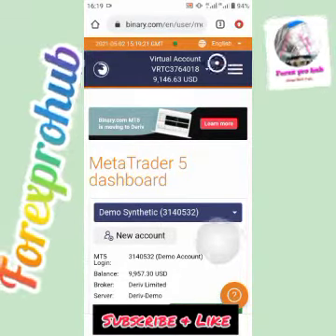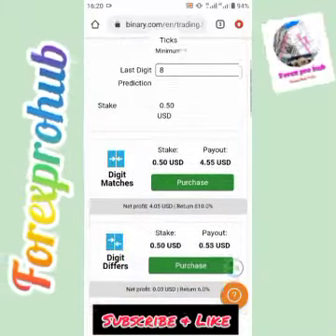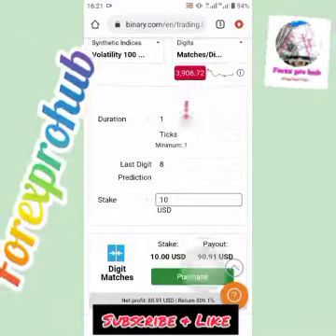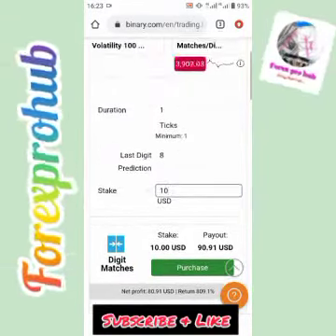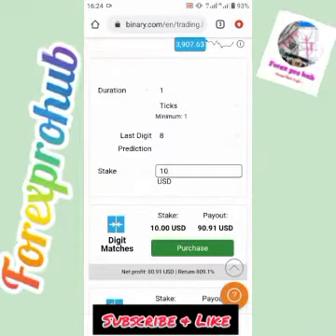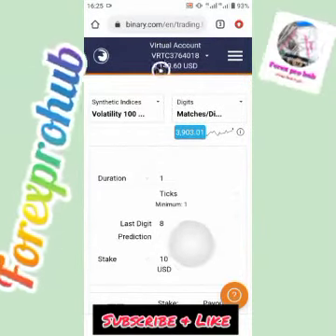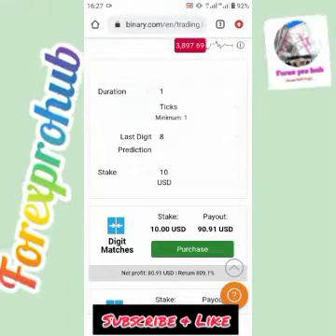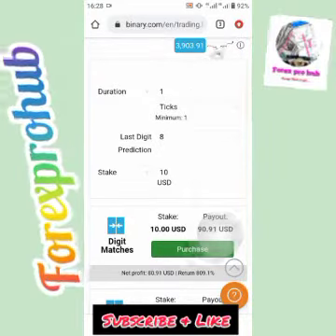HOW TO GROW A $5 ACCOUNT ON BINARY.COM USING SMART TRADER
The video explain better alternative of making good earning from binary.com using smart trader. Please follow up every instructions on the video to setup up your device exactly and use your demo to practice first for some weeks, understand the basics before you navigate to your Real Account.

You can join our telegram group for question, clerifications, coaching, signals, strategies and if you need also other better alternative of making good profit from binary or deriv platform.